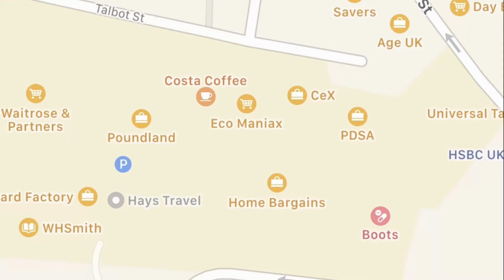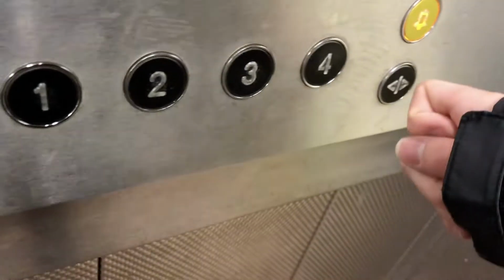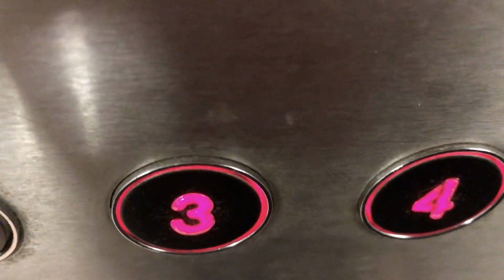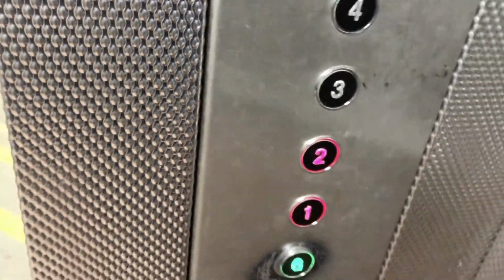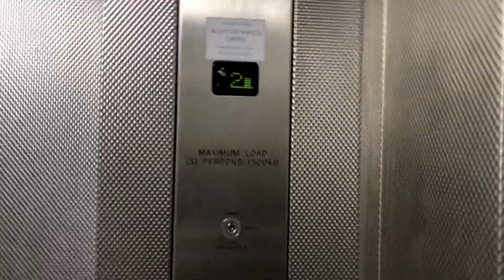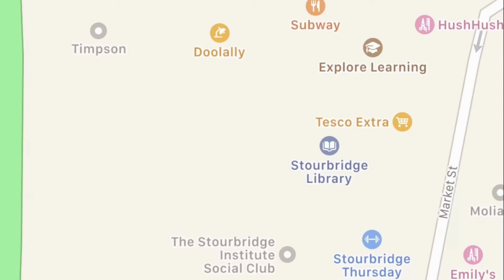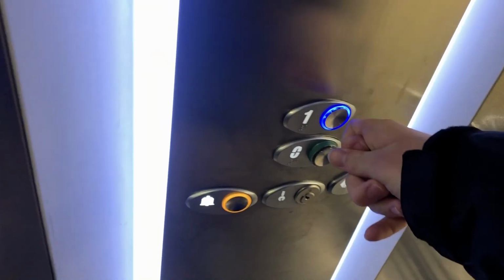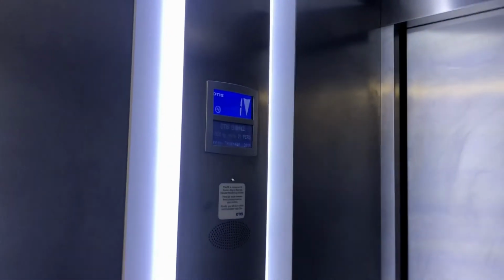Tour Lifts In Stourbridge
Not many locations have lifts here

McDonalds Horrible Curti

KFC Gartec

Interchange Thyssenkrupp MRL

Ryemarket Bennie now Generics

Crystal Leisure Centre Furse now Generic